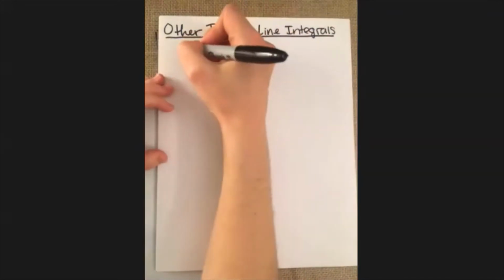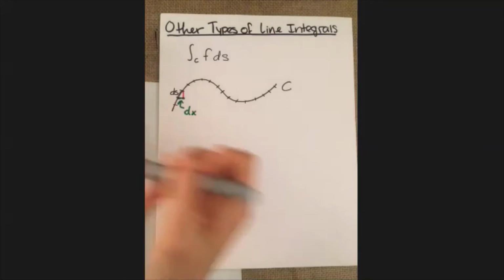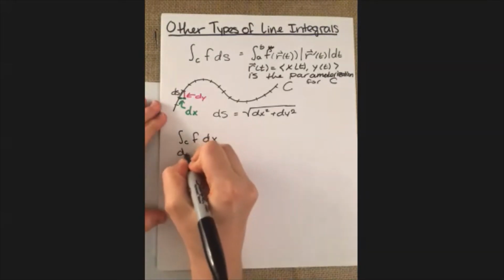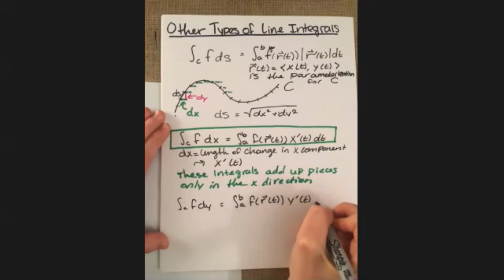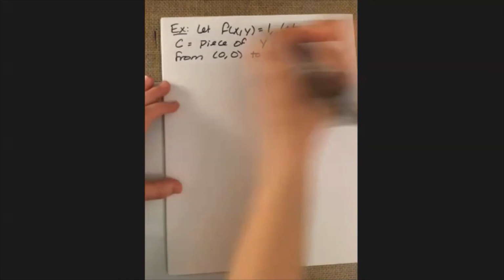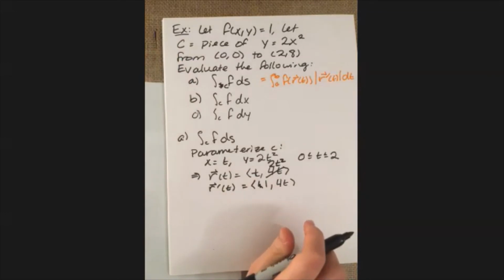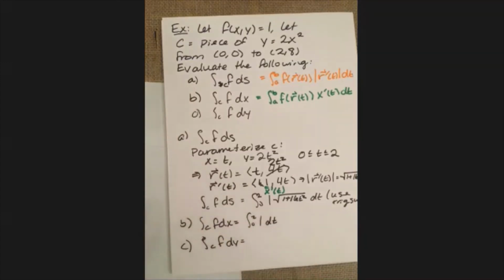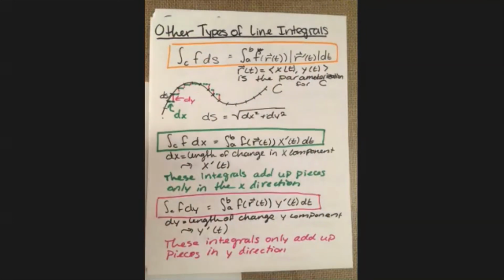Other Types of Line Integrals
Covers examples similar to 5 from HW 12 and explains the intuition behind working with line integrals